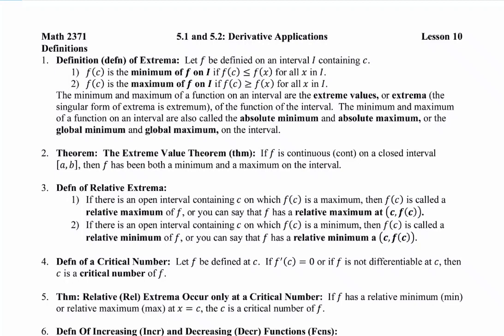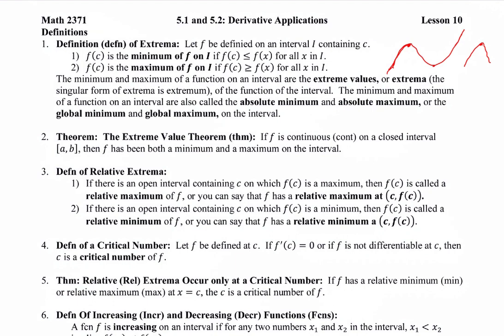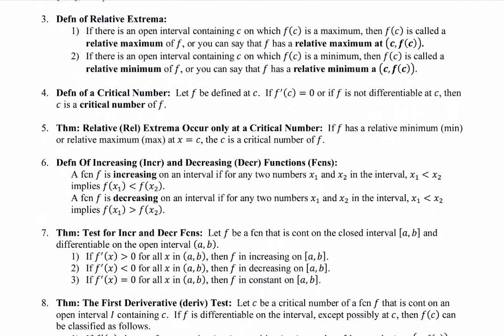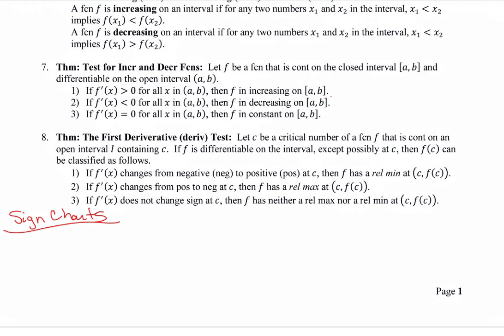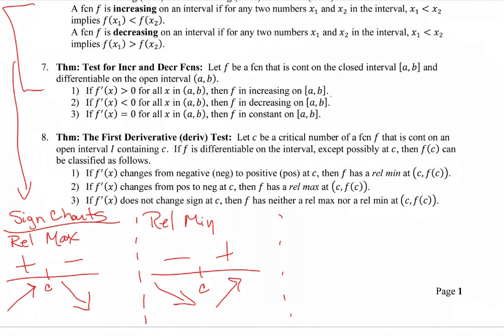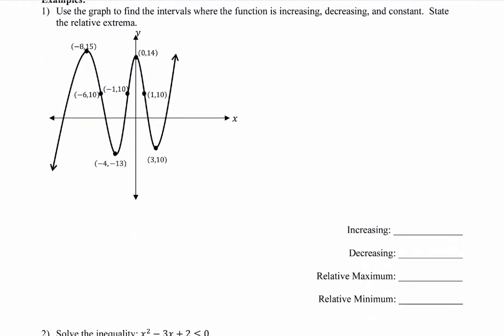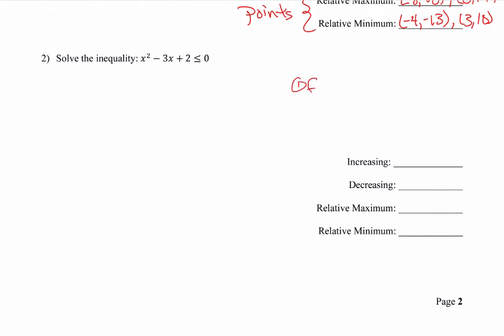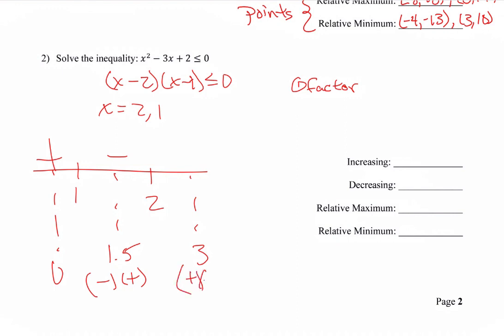2371 L10A Extrema